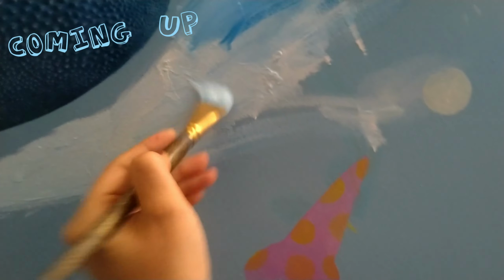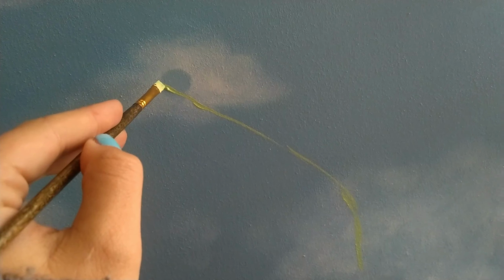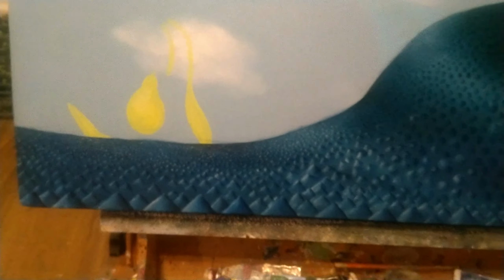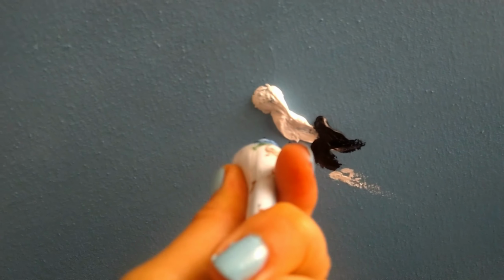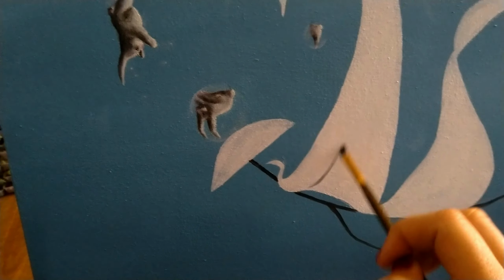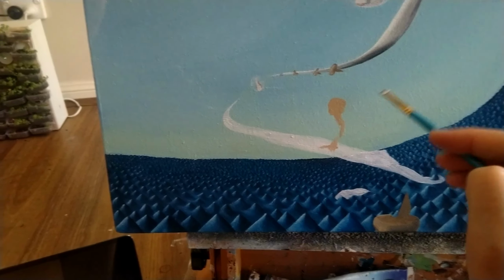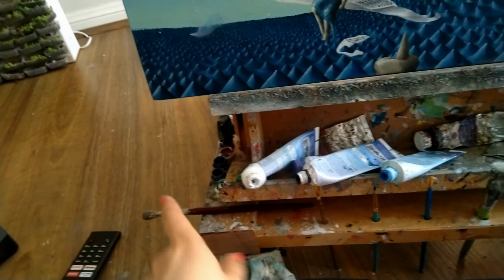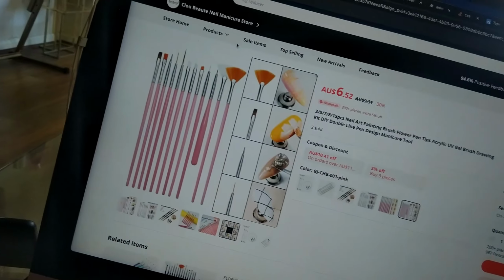I painted horses in positions you can't photograph | the painting process | 'Thinking Things Up'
Opinionated view when making my painting 'Thinking Things up'.

Colour in your own artwork with my colouring book series